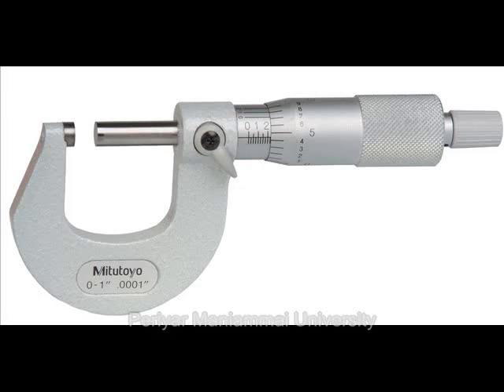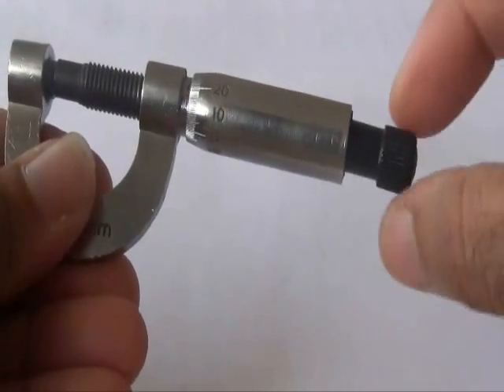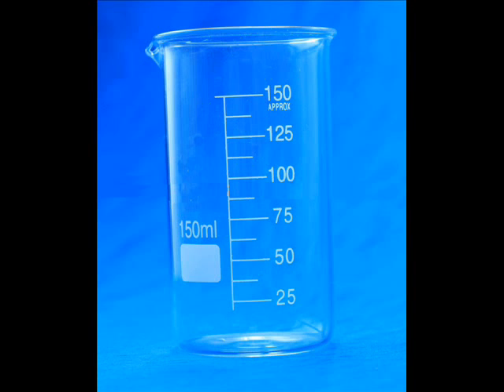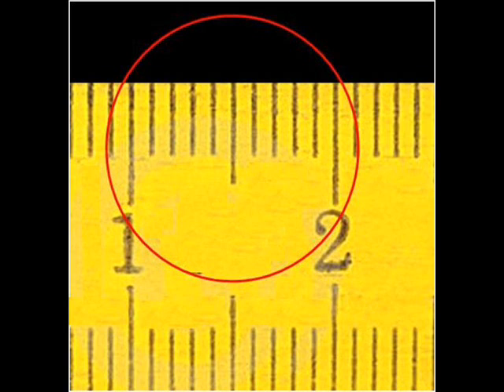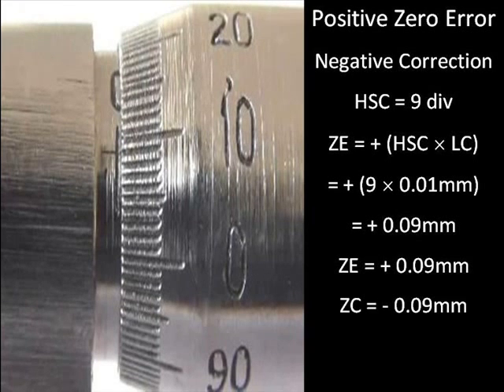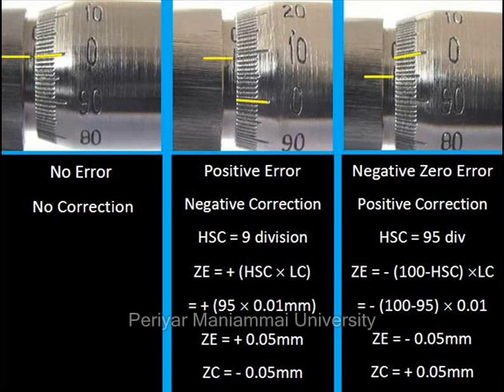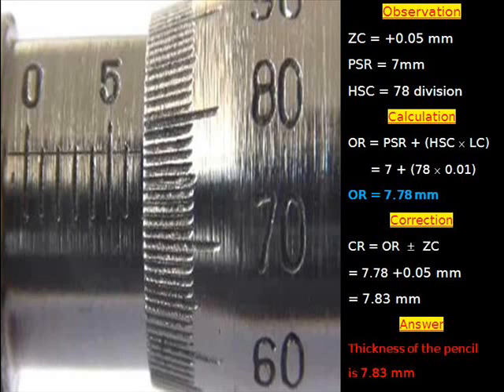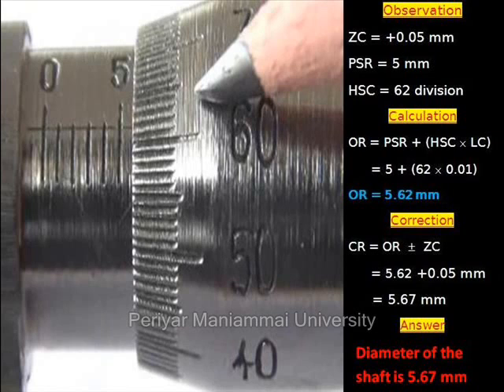Screw Gauge By Periyar Maniammai University